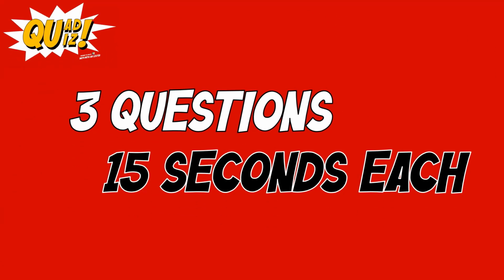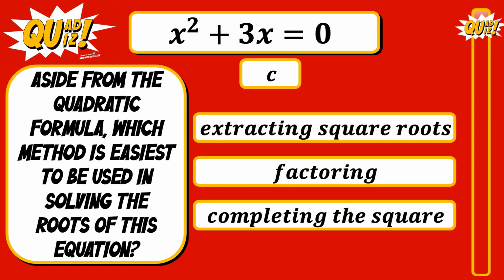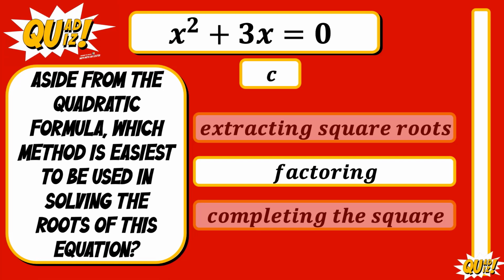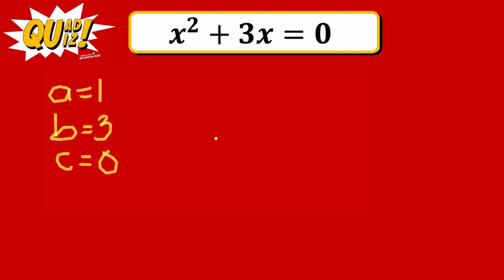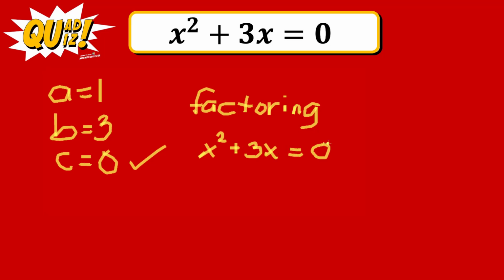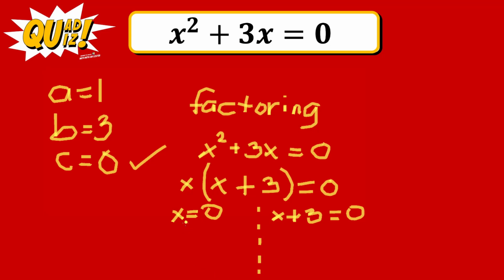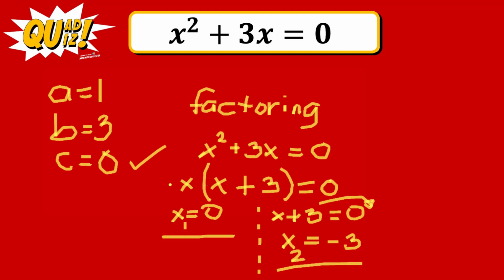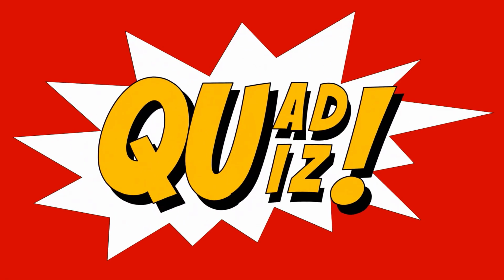QuadQuiz! Category: Solving Roots of Quadratic Equation_5